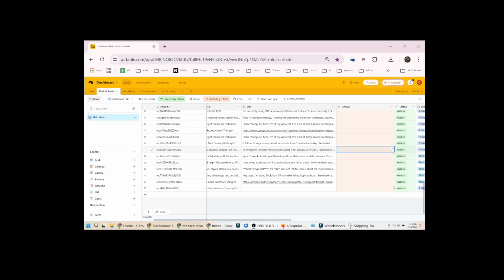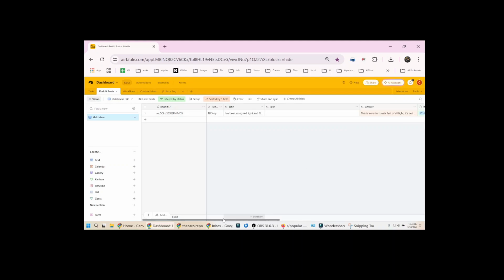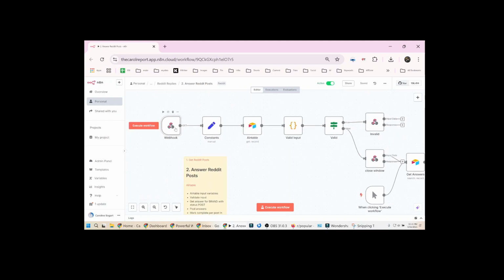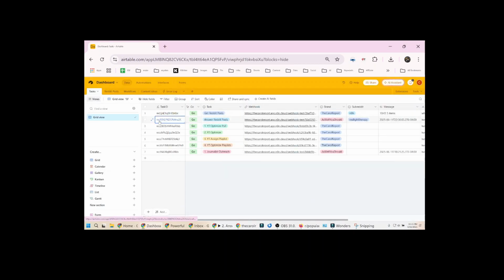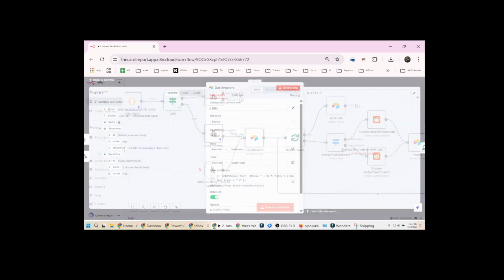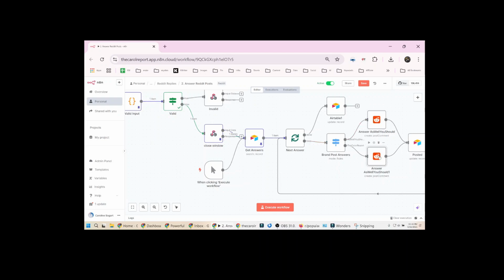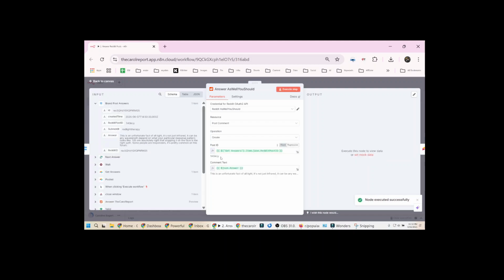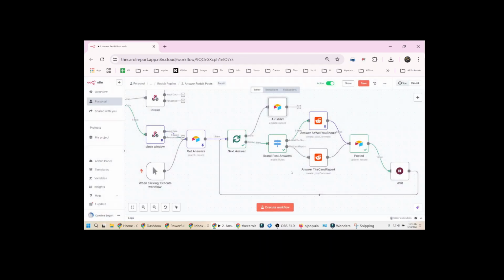How to Automatically Post to Reddit From Airtable Using N8N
Learn to:
- Build an n8n (automation platform) workflow that posts answers from Airtable to Reddit
- Set up a webhook to trigger posting actions from the Airtable dashboard
- Retrieve answers from Airtable based on record ID and brand value
- Validate Airtable input for brand and data integrity
- Loop through answers and post them to Reddit using the correct Reddit ID
- Mark posts as 'posted' and timestamp completed answers in the dashboard
- Use variables and constants in n8n for reliability instead of typing field names